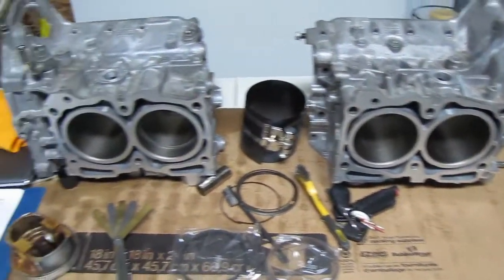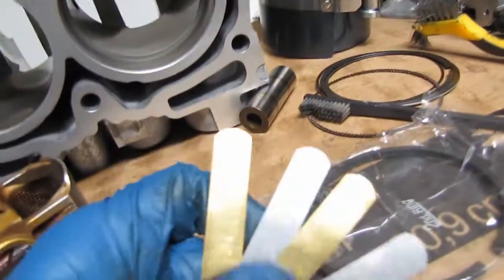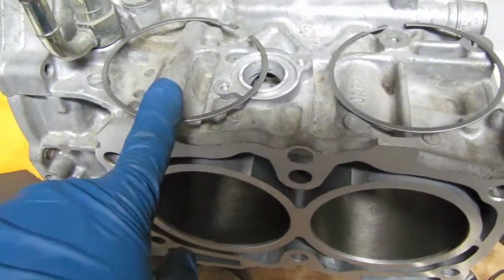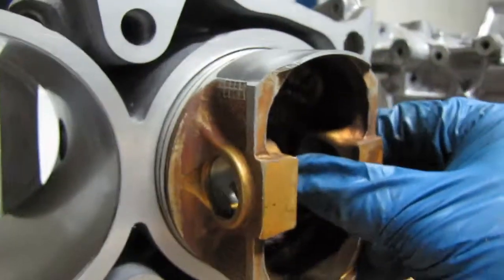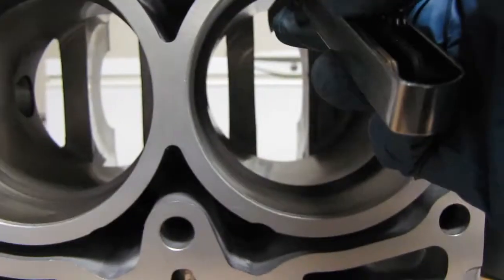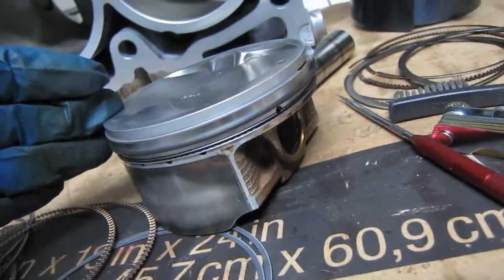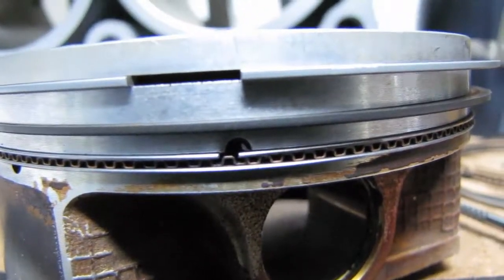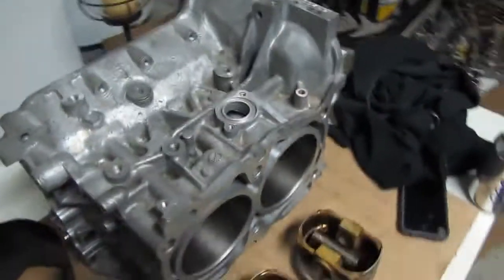2007 Subaru Impreza 2.5i SOHC Rebuild - Part 2 - Pistons Cylinders and How To Piston Ring Gap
In this video we continue the detailed reassembly of my 2007 Subaru Impreza 2.5i Naturally Aspirated EJ253 SOHC engine.  In this video I show you how to tell which cylinder is which and how to square up your piston rings in the cylinder and check the gaps to make sure they're in spec.  In addition, I point out where the rings go on the piston and where the gaps are oriented.  I don't actually show how to install the rings, but you can take care not to bend them on do this by hand.

Subaru 12033AB340 Engine Piston Ring Kit